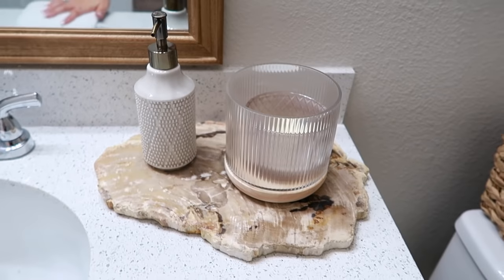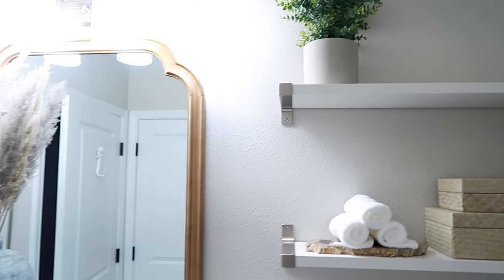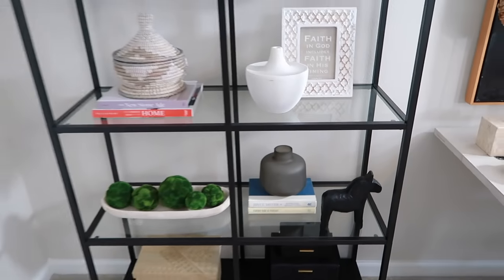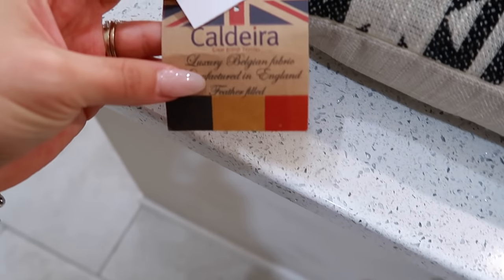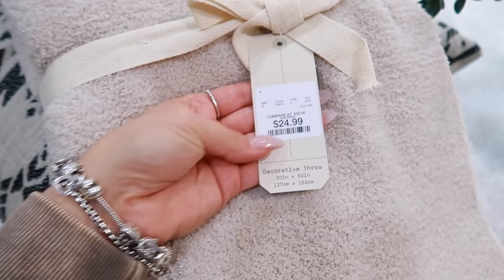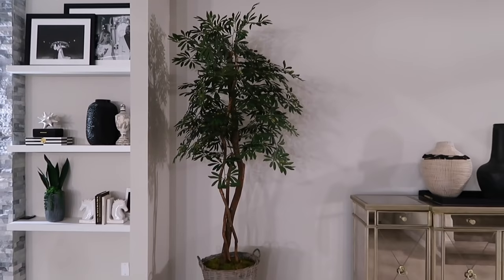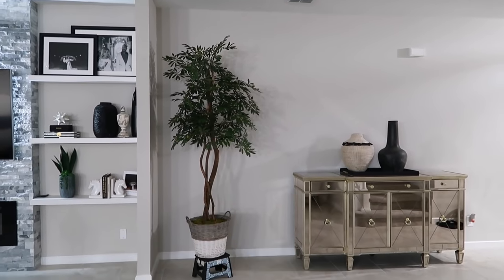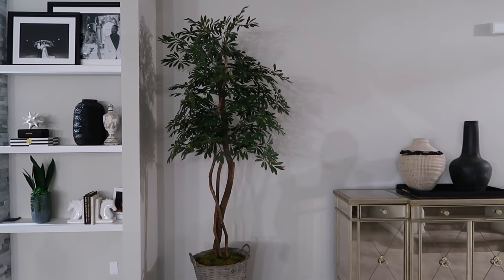HOMEGOODS SHOP WITH ME AND HAUL | SARAH BROOKE, BAREFOOT DREAMS, CONSOLE TABLE, RESTORATION HARDWARE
This homegoods haul was amazing because I not only found so many good deals from the Oviedo location but I found some really affordable dupes for some high end items like the restoration hardware olive trees, and the barefoot dreams blankets!